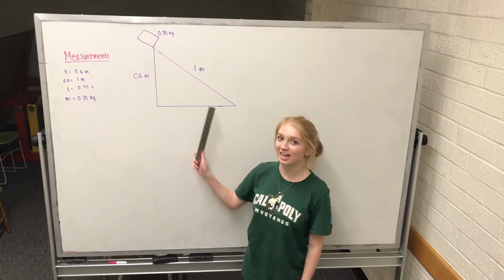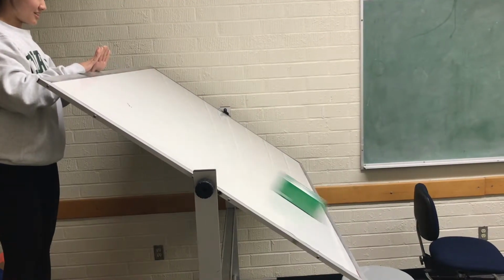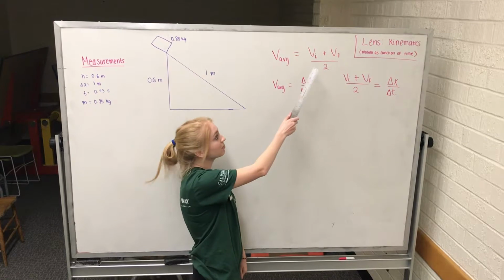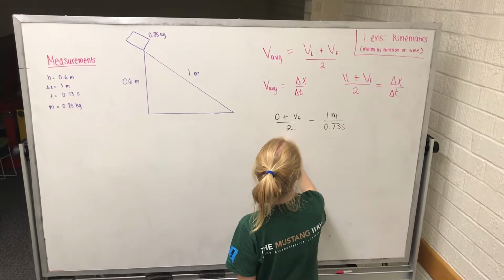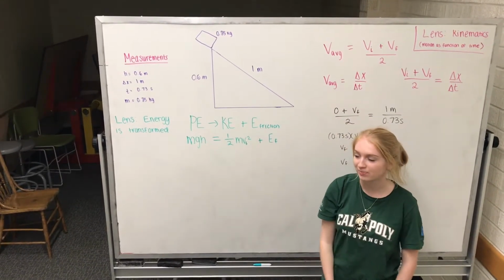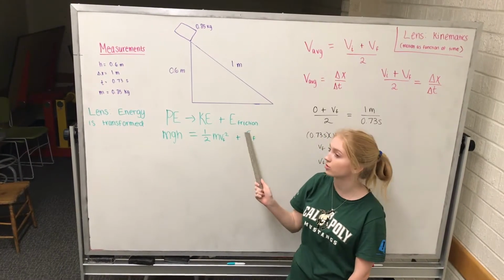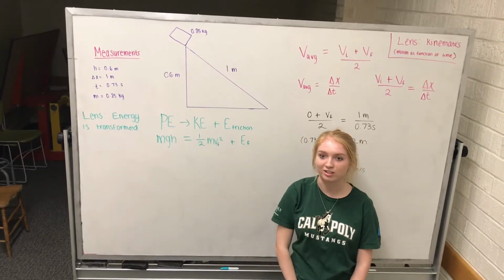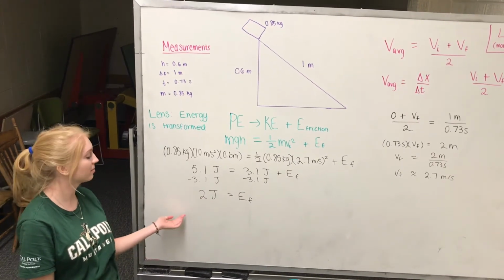Physics 141 Project